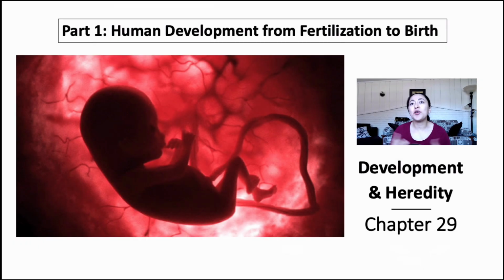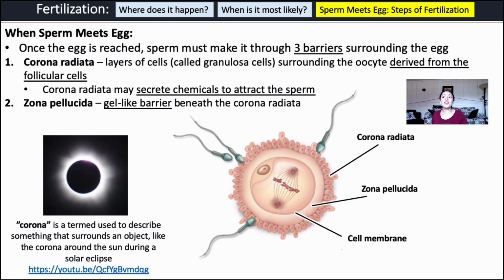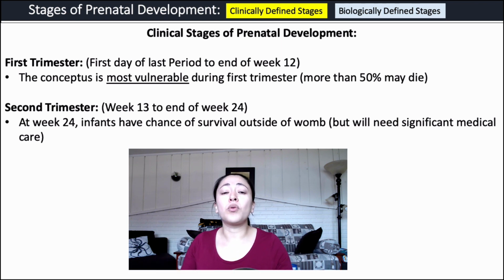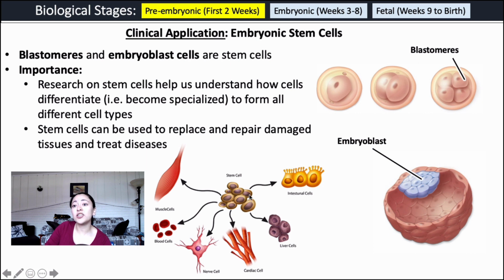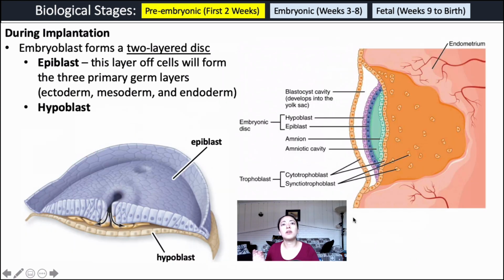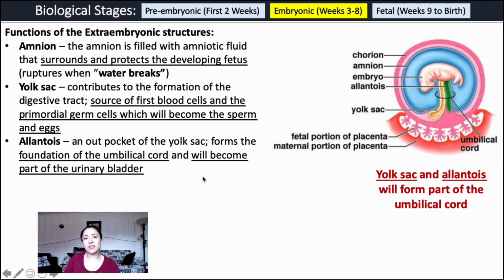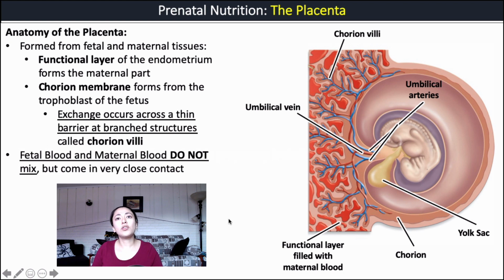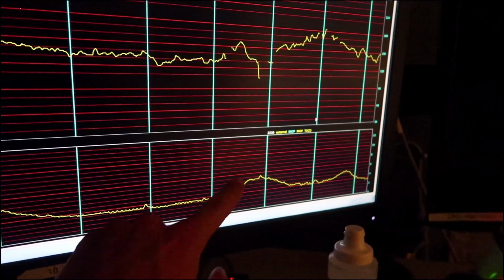Part 1: Human Development from Fertilization to Birth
This lecture video discusses the process of fertilization, the stages of human development from a zygote to birth, the anatomy of the placenta, and the stages of labor.

The Placenta ("afterbirth"): (The original video I mentioned is no longer available: Here are two other videos examining an actual placenta